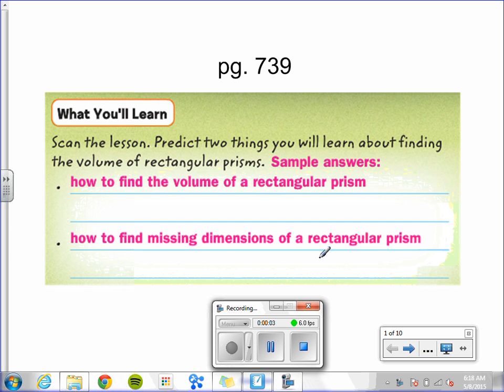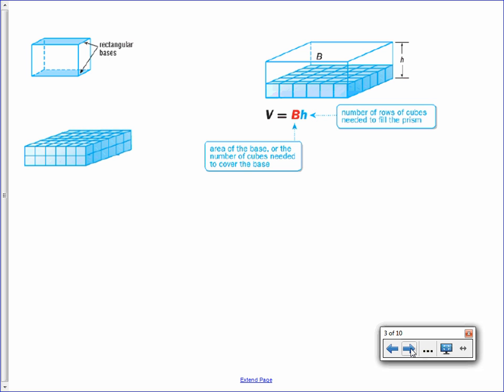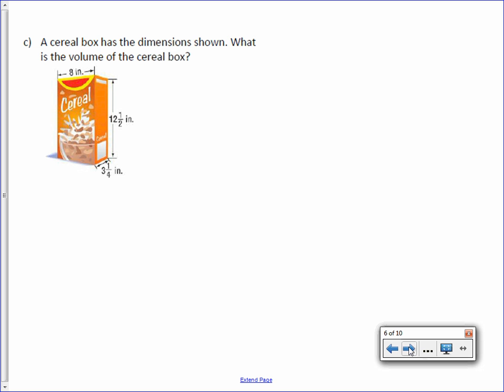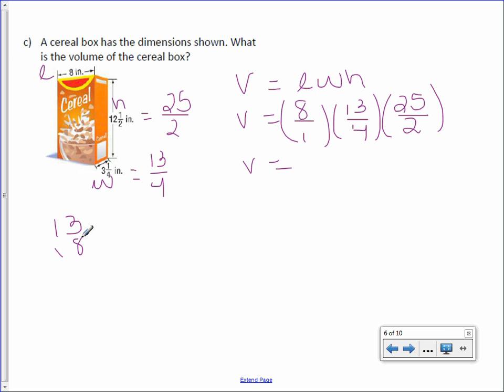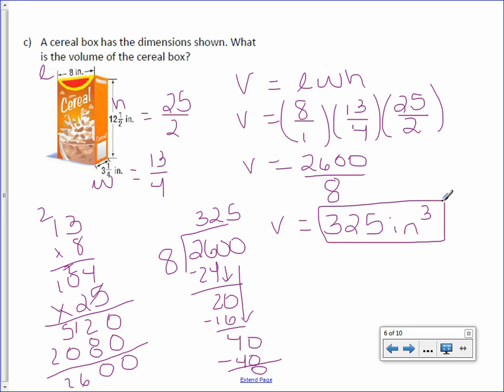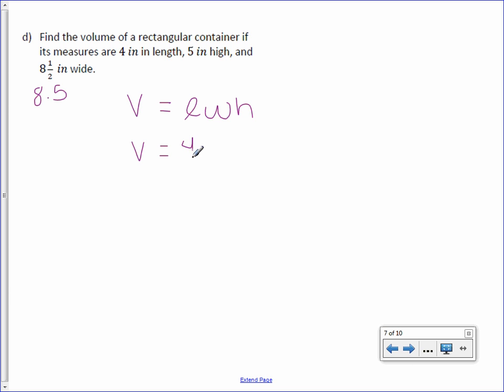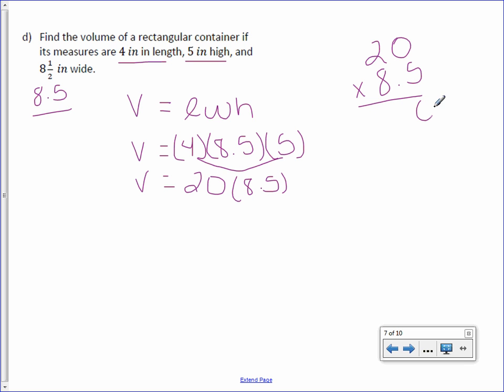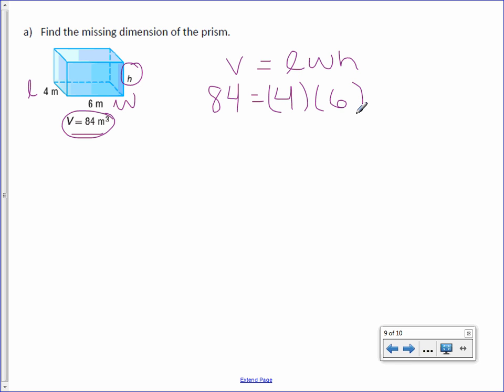6th Grade 10-1: Volume of Rectangular Prisms